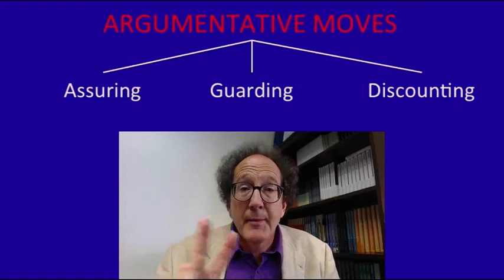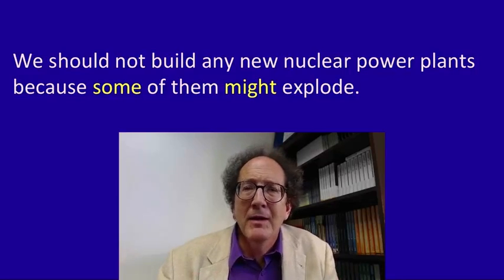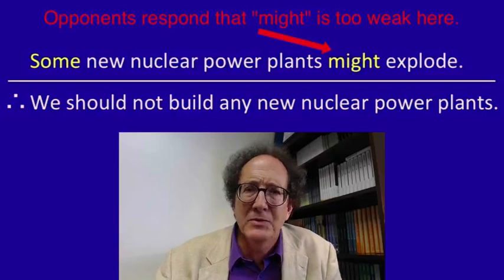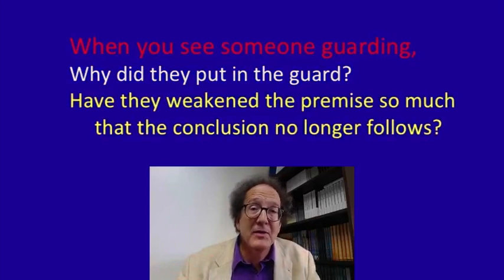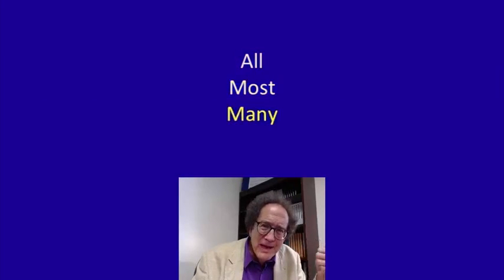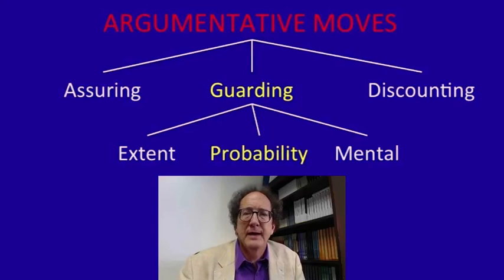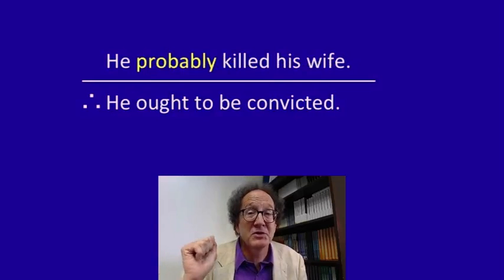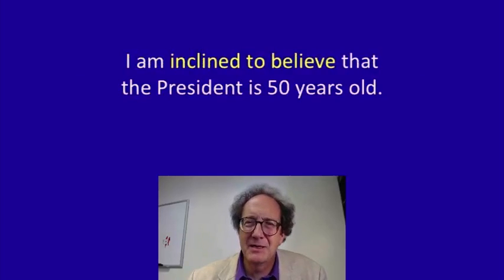3 5 Lecture 2 5 Guarding 8 01